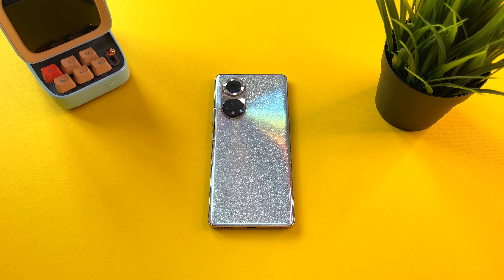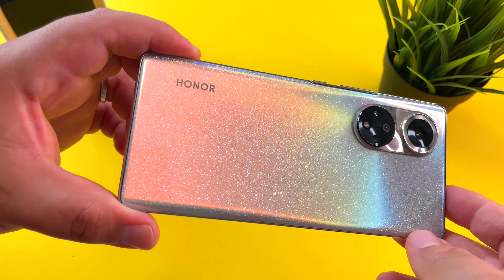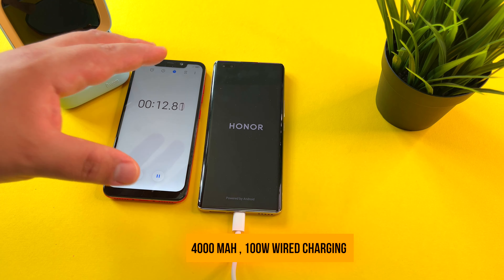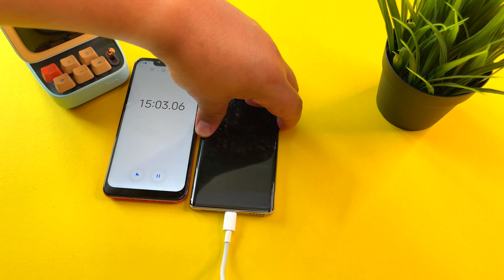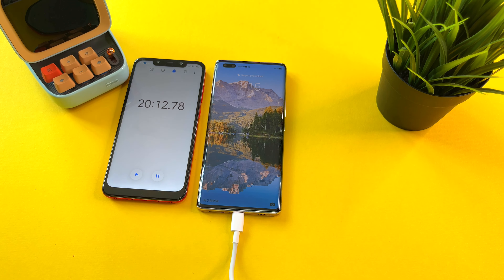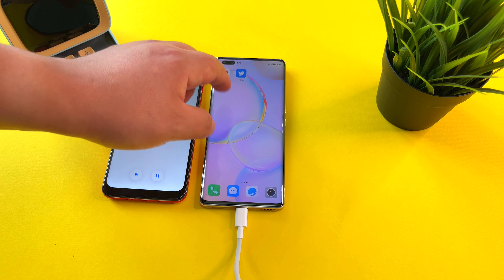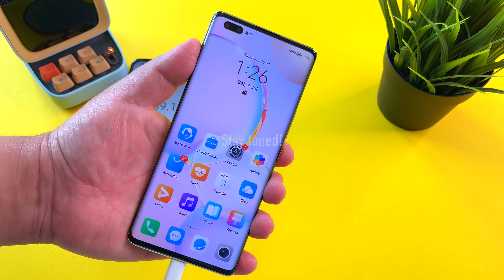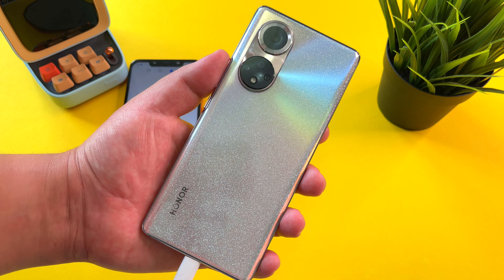Honor 50 Pro 100W CHARGE TEST!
Here's my Honor 50 Pro 100W CHARGING TEST! Will we finally see a new record for fast charging on the channel?!